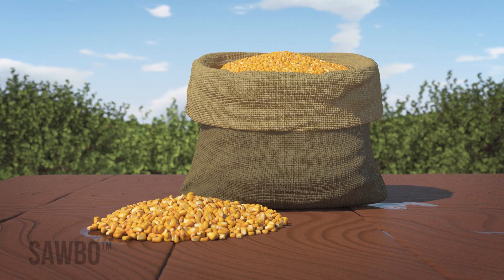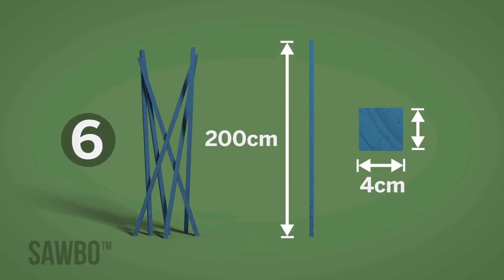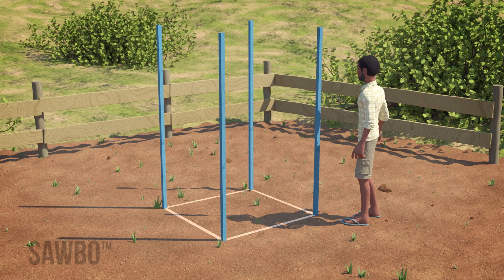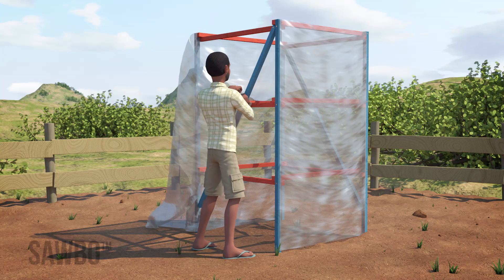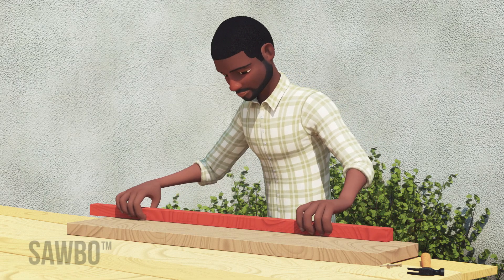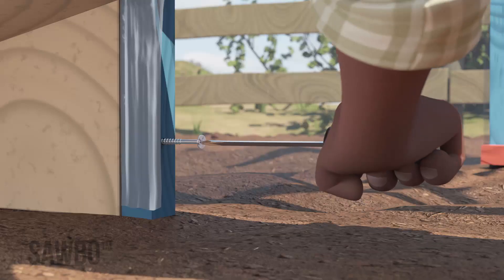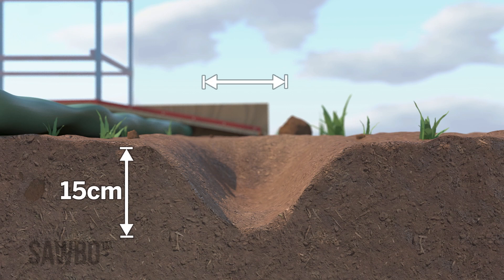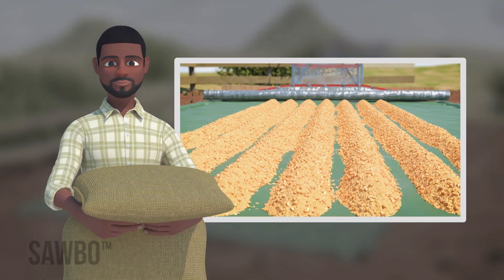Postharvest Loss: How to Build a Solar Grain Dryer in English (accent from USA)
All SAWBO animations are given out freely.  in order to help the SAWBO team make more animations and more language variants of our existing animations.

This video explains how to dry grains after harvest by building a low-cost High Velocity Solar Grain Dryer.  Drying grain is important because it reduces the chance for mold growth in the grain, which will increase its storage life as well as ensuring that it will sell at a higher price.  When you are ready to use your solar grain dryer, please see our animation titled “Postharvest Loss: How to Use a Solar Grain Dryer”.